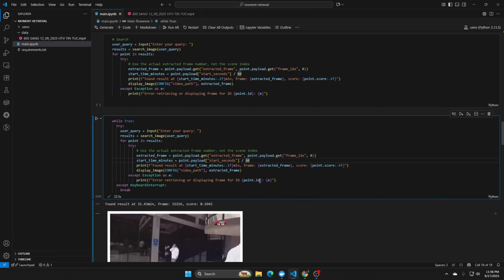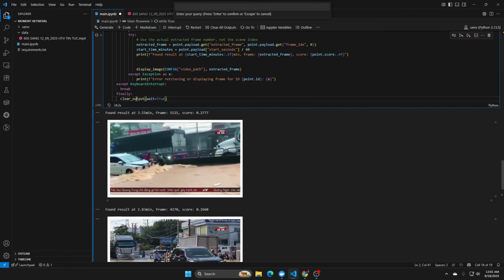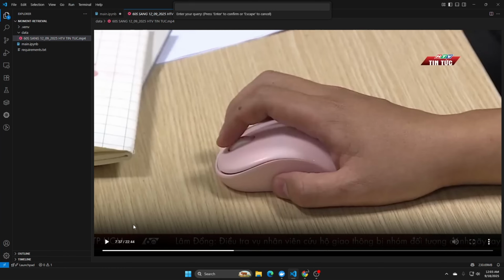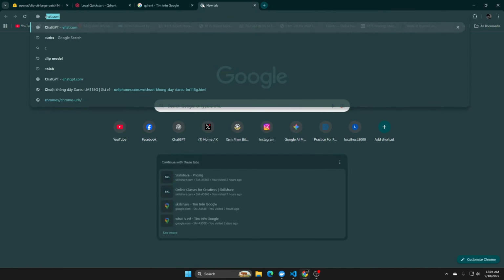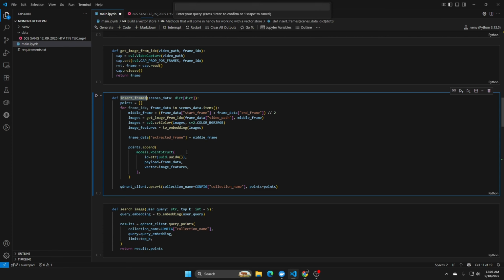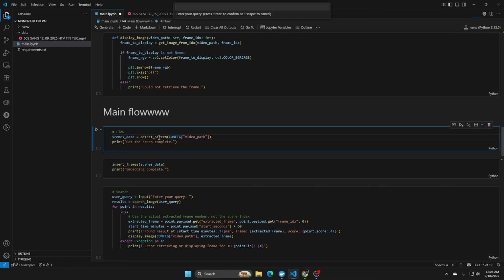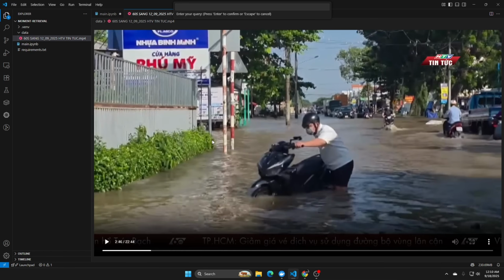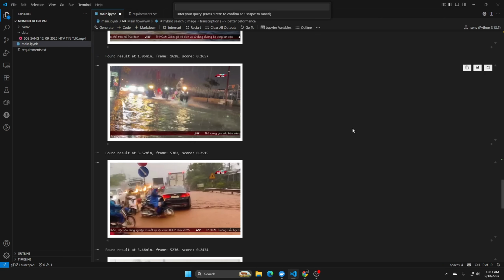I Built a "Ctrl+F" for Video | Video Moment Retrieval Tutorial for Beginners 100% local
Ever wished you could "Ctrl+F" a video to find a specific moment? In this tutorial, we build exactly that—an AI that scans your videos 100% LOCALLY to find any moment you describe. Perfect for beginners, I'll guide you through every step of building your own powerful video search engine.

Stop wasting hours scrubbing through footage! We'll use the power of OpenAI's CLIP model to understand both the video frames and your text descriptions. Then, we'll store and search these video 'memories' instantly using Qdrant, a high-performance vector database that you can run right on your own machine.

By the end of this video, you'll have a working Python script that can pinpoint exact moments in your video library just by typing a phrase like "a person walking a dog on the beach" or "the moment the rocket launches."

🔗 RESOURCES MENTIONED